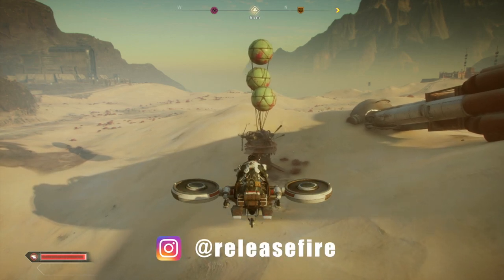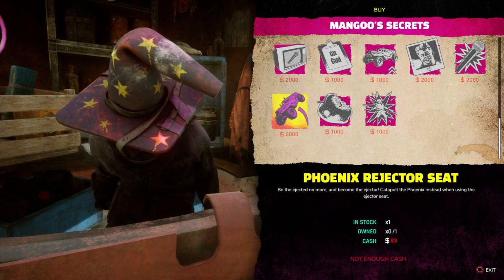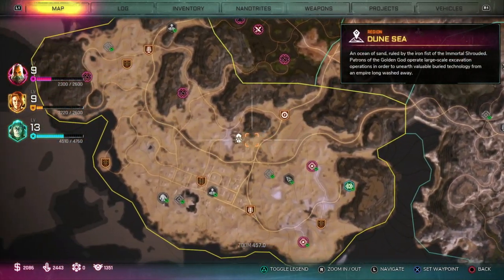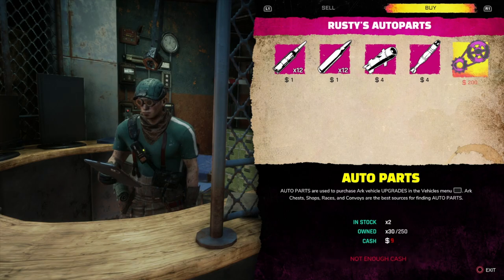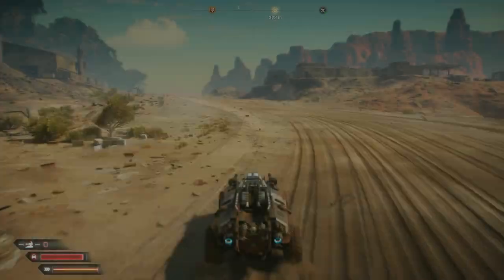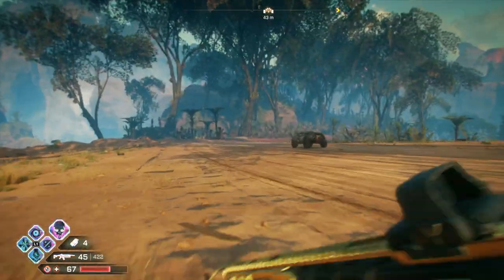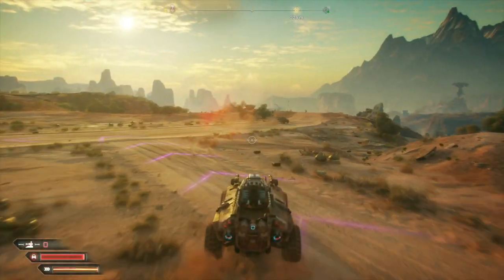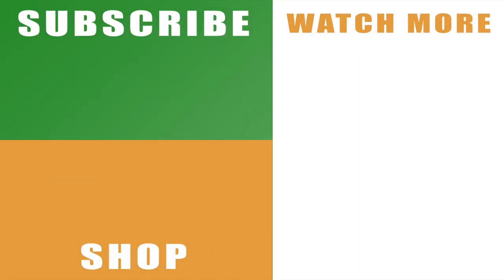Rage 2 Rejector Seat how to get it and how to use the cheat code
Check out our Rage 2 Rejector Seat how to get it and how to use the cheat code tutorial video to see what you need to do to get the cheat code and use it in the game.

There are a few hoops to jump through to get and use the Rejector Seat cheat code. However, the payoff is that you get to throw the Phoenix in the air while you stay on the ground to lay the smack down. You’ll need ot get to Mangoo to start the process who will charge you $2,000 for the cheat code. However, you’ll then need the Ejector Seat upgrade in place for the Phoenix before you can then apply it using the Pause menu and settings. Once it’s turned on you’ll be able to get the Phoenix up to speed and start the move in as many crazy ways as you can.

You can also check out our social media channels and join the community with the links below to keep track on our walkthrough videos as they come out and to show your support for the channel.

You can read more about Rage 2

Don’t forget to hit that like button and share our Rage 2 Rejector Seat how to get it and how to use the cheat code tutorial video on Facebook, Twitter, Google+, Pinterest or any other social media channel you use. This is part of our wider YouTube series on the savage first person shooter that will include a full walkthrough, hints and tips, detailed guides and tutorials and any big boss fights that crop up.